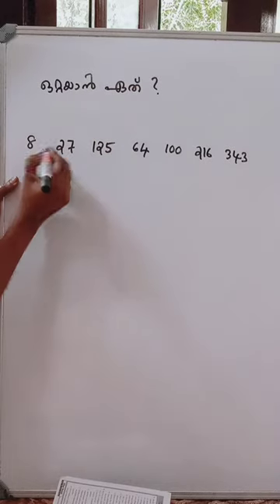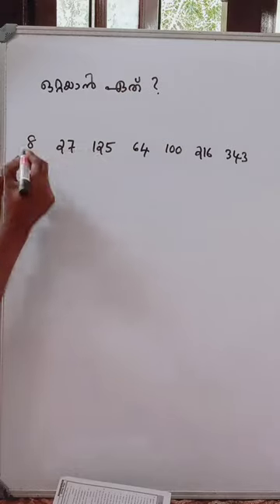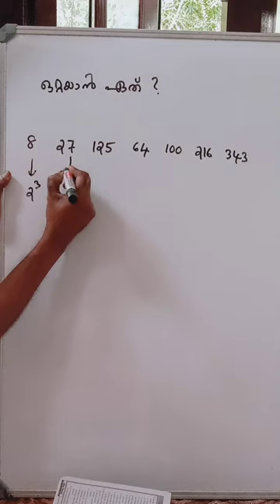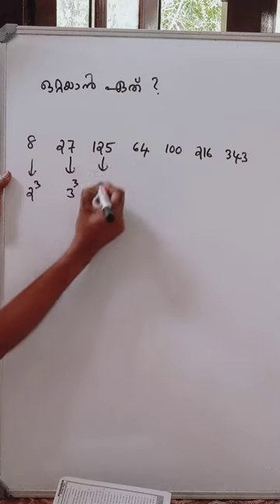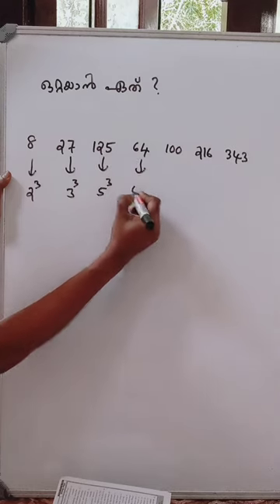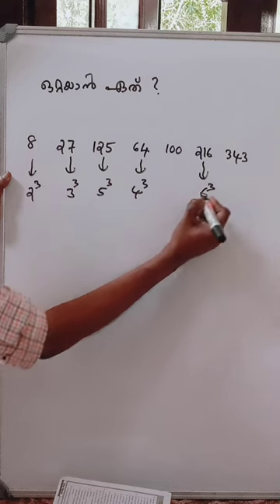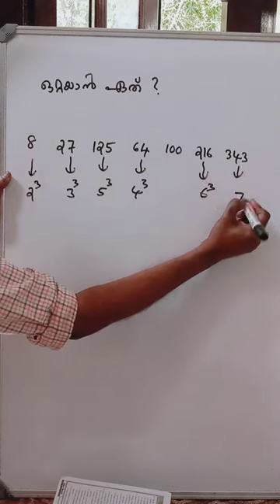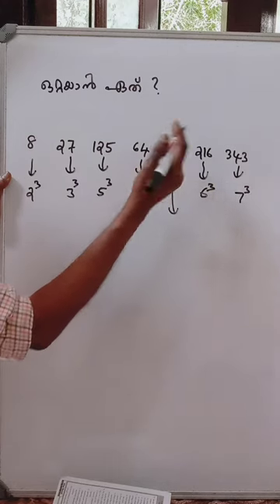PSC - MATHS - PREVIOUS QUESTION ഒറ്റയാൻ ഏത് ? 8, 27, 125, 64, 100, 216, 343